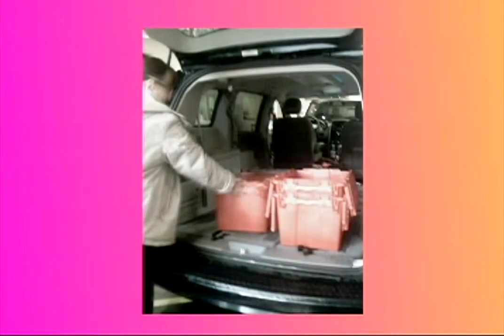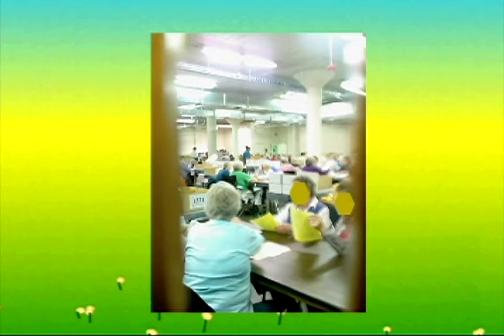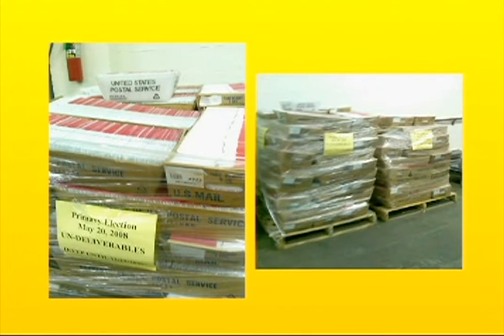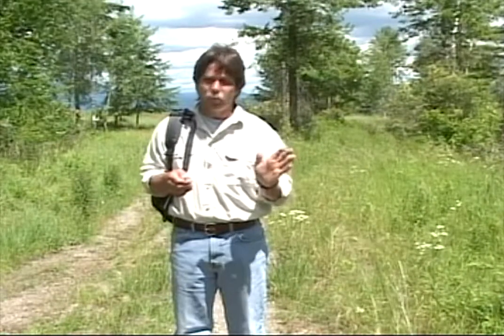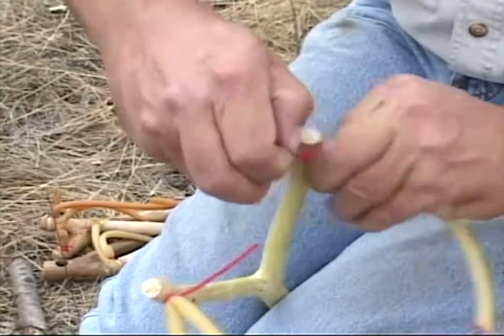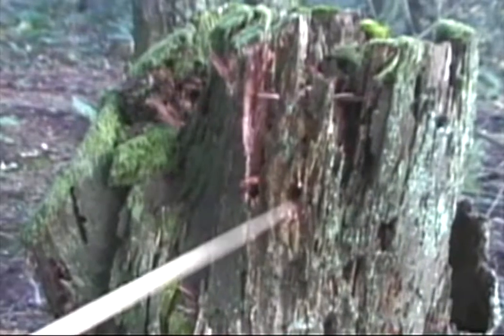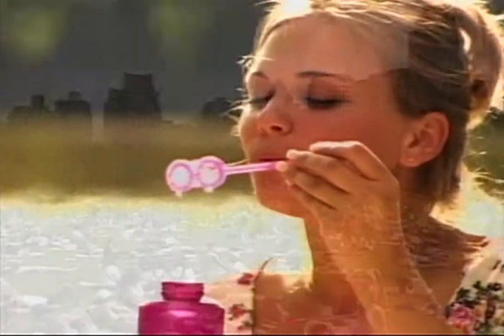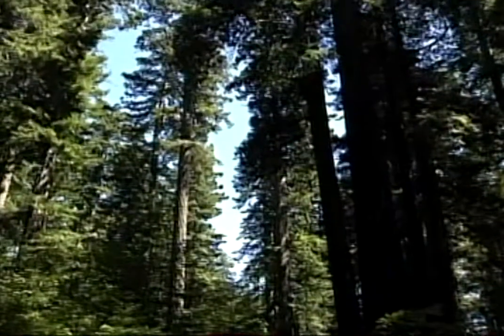FTV 081102 Earth Magic Tours